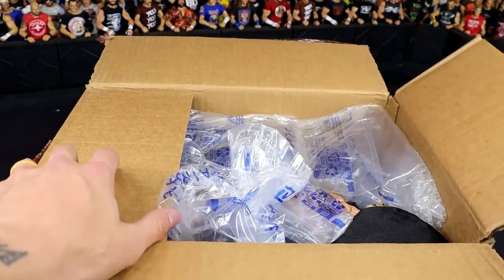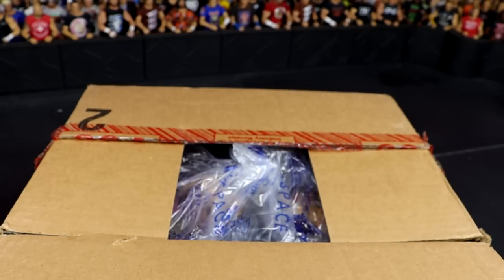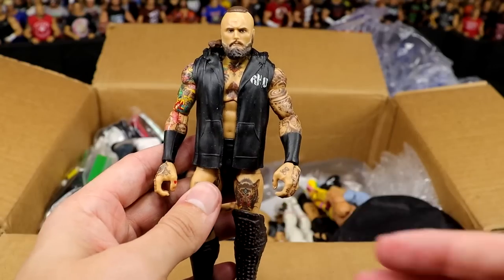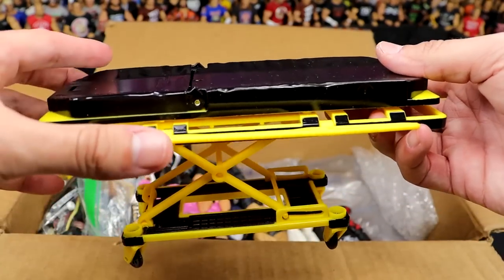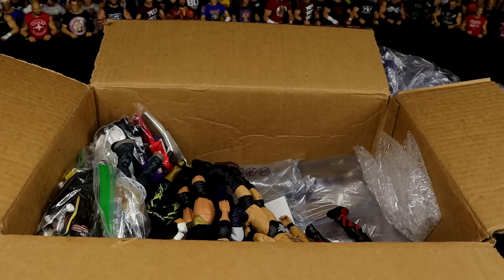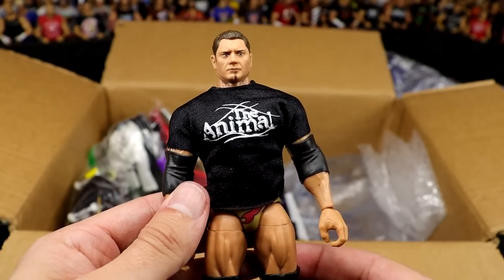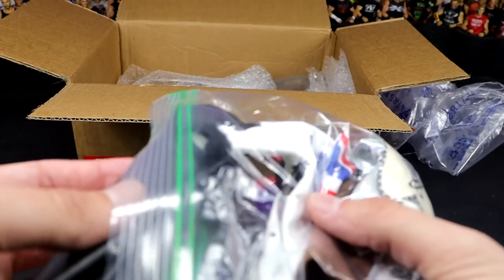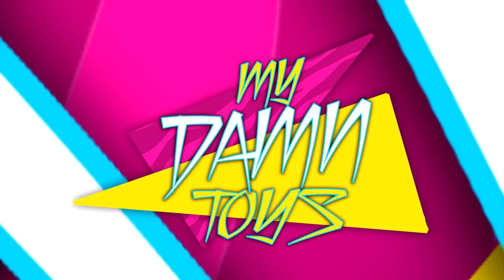Someone sent me a MASSIVE mystery box of WWE Figures...